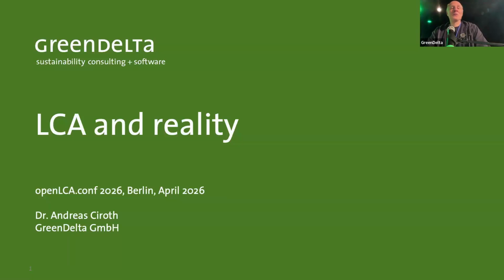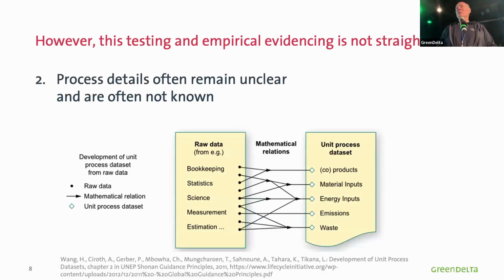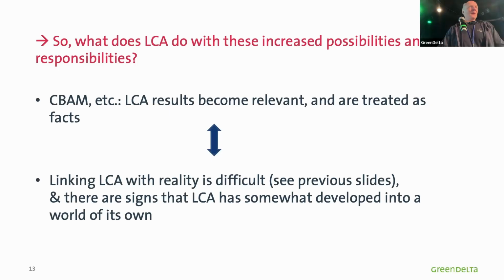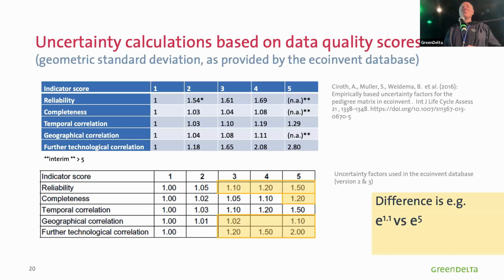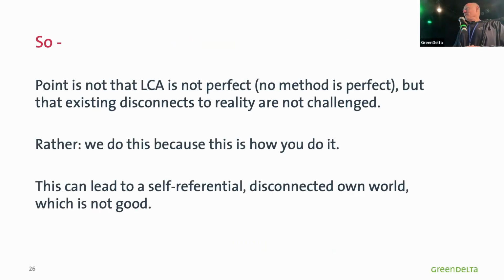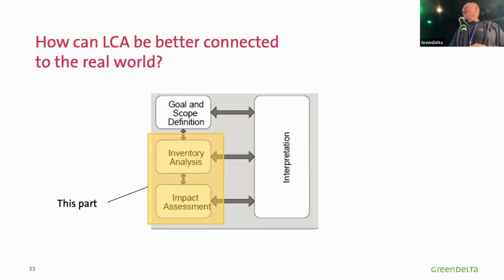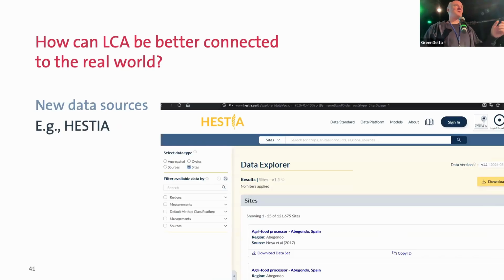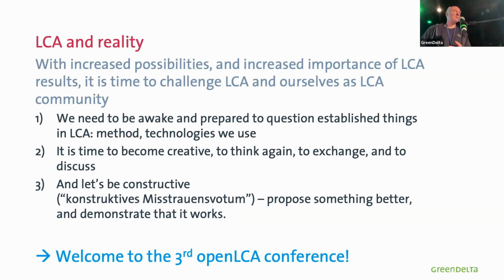LCA and Reality (Andreas Ciroth) - openLCA.conf 2026 Keynote + Q&A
"It was always the idea that LCA represents the real world, in a holistic, as objectively as possible, avoiding burden shifting."

In this keynote from openLCA.conf 2026, Dr. Andreas Ciroth discusses the nature of empirical, science-based methodologies and the ways that LCA might be improved to allow better connection between models and the real world.

openLCA.conf is an annual conference hosted by GreenDelta GmbH in Berlin, Germany bringing together experts in sustainability from around the world for two days of presentations and discussions.